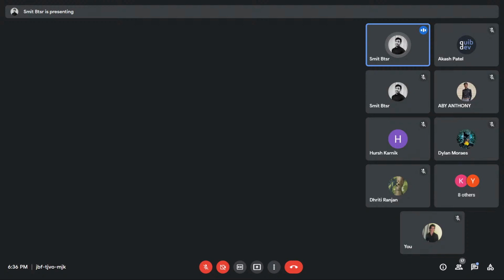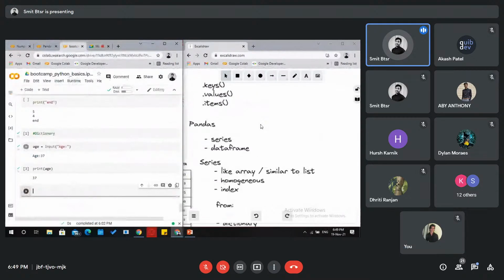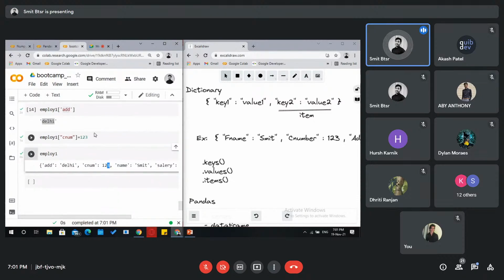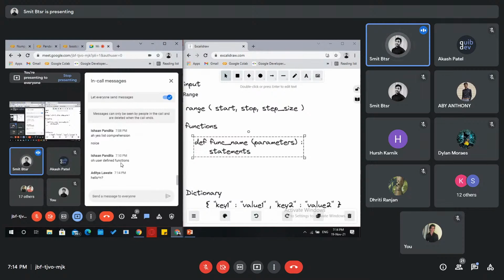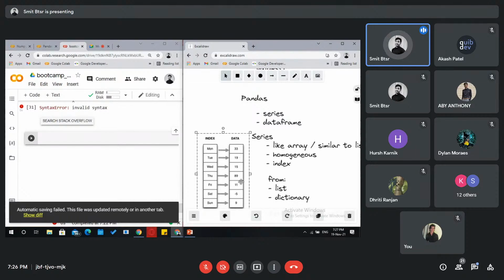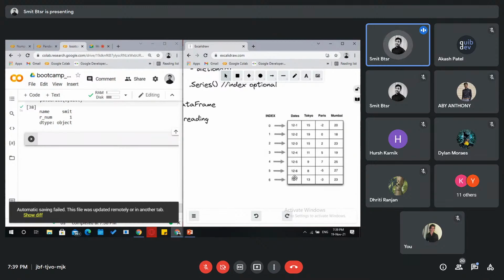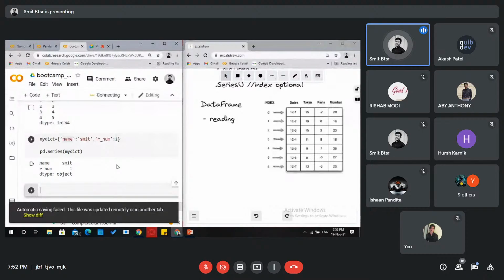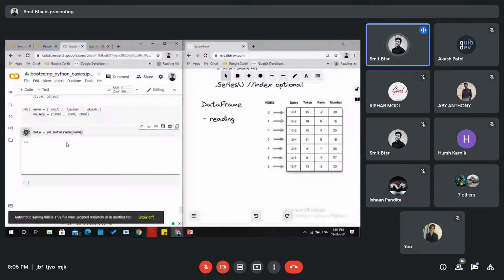GDSC AUM ML Bootcamp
GDSC AUM * Algorythm - ML Bootcamp (Day 4)